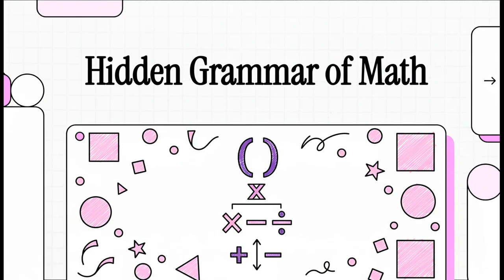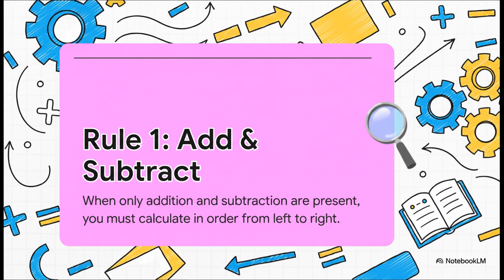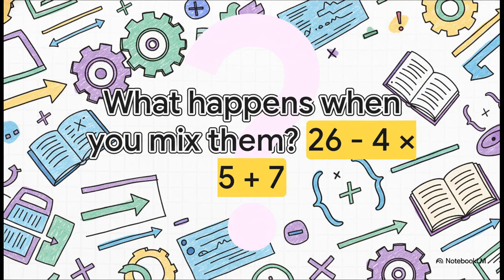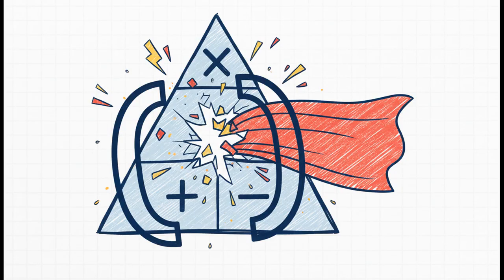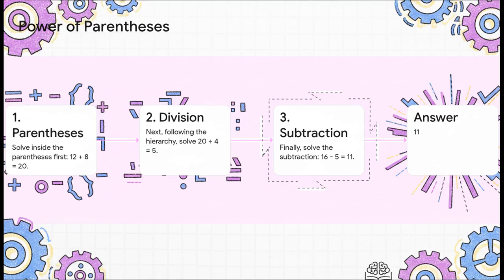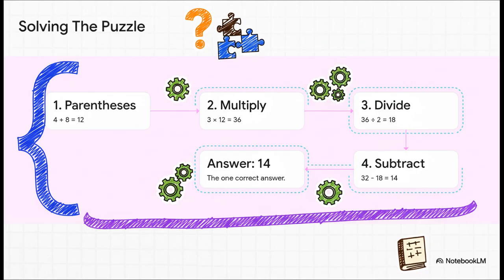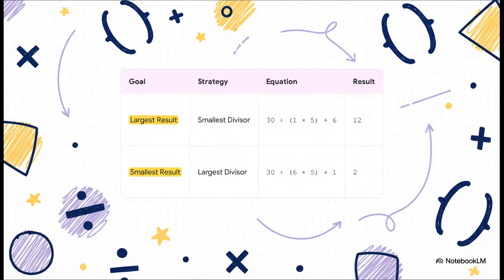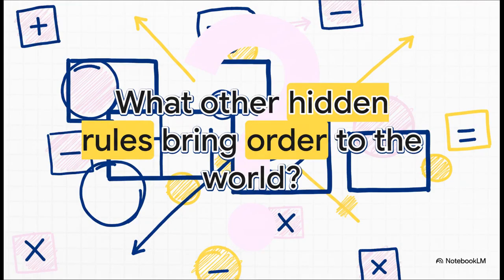5 1 1자연수의 혼합계산